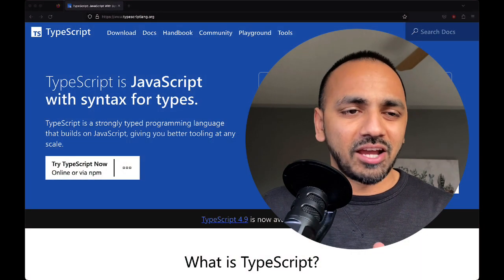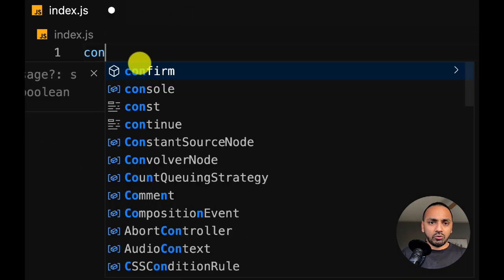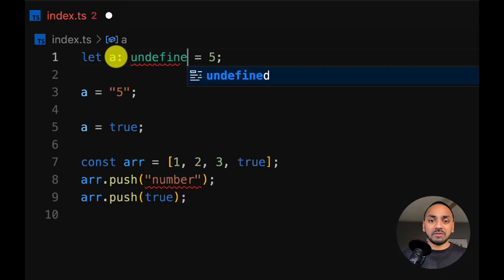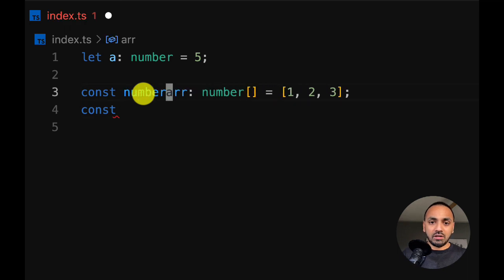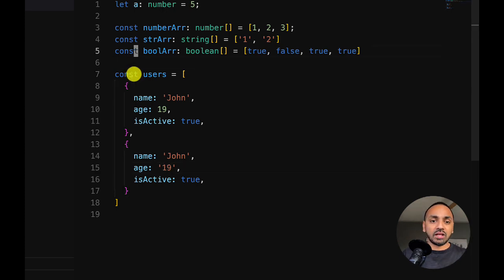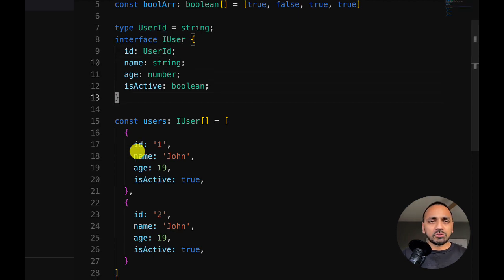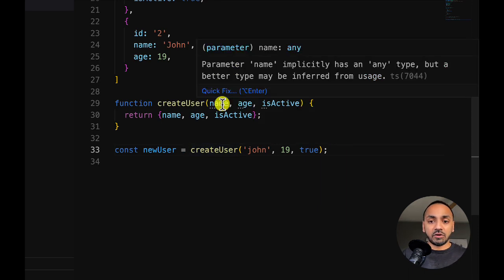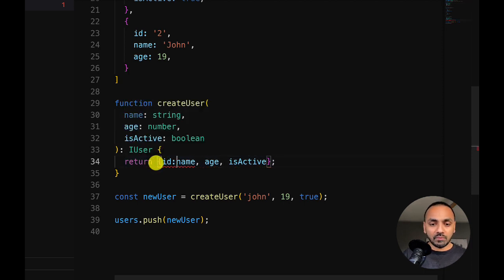Section 8 (GitHub): Lesson 1 - Typescript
We will get started learning TypeScript.

I'm looking at the TypeScript homepage and they say TypeScript is JavaScript with syntax for types.

The syntax is how you write code.

So that's the style of coding and types are what type of data are we going to be working with in our

code?

And that's what it's talking about.

So JavaScript by default doesn't have a structure for type.

If you assign a variable number, then assign the same variable a string right after and boolean right

after that.

JavaScript will not complain because that's okay, that's allowed in JavaScript.

However, in TypeScript we can make it so that it will complain.

So the types will always be consistent.

On enterprise projects, we mostly use TypeScript.

Every time I have come across a project that is written in JavaScript on enterprise level, first thing

would be that we recommend them to switch it over to TypeScript.

It will just make the developer experience better and also it will make it easier for us to pass the

information along to the next developer that may be taking on the project.

So it's just also serves as a documentation as you write your code, which is great.

All right, so let's take a look at some code examples and see how TypeScript can help us out.

I have my terminal open.

If you don't go ahead and open your terminal and I'm already in my code folder, I'll do a mkdir and

work with TypeScript Playground.

In this case, I already worked with that before.

I guess write that and create that folder.

I'll CD into that folder and open that in vs code using code space.

Dot dot is a relative path.

That means in my current directory it opened the entire folder in vs code.

Code is the alias command for opening vs code from command line.

All right, so I'll press enter.

It has opened the folder structure in my VS code and there is nothing in it yet.

If I return to my terminal I'll just do npm init space dash y enter and that should start a npm project

for me.

Let's go back to VS code.

And yes it did start it for me.

Package.json is there.

Let's create a new file.

Call it index.js.

Now Index.js means we're working with JavaScript still.

If we were working with TypeScript, it would be called Index.ts.

That's the extension that you use to work with.

TypeScript vs Code has built in support for TypeScript, so I will write some code.

I'll say there's a const, a equals to number five.

Actually, let's make it a lad and then a equals to five and then a equals to true.

And these are all okay in JavaScript.

Then also, if we were to have another item like const array equals to one, two, three.

So you can see there's an array of numbers.

However, I can go in and say array dot push and push a number.

And then every dot.

Push and push.

In this case, I can also specify true or false here, and that would all be acceptable by JavaScript.

Then you have to do some extra coding to figure out what data type are you working with and what methods

are available to you.

It gets a little messy if you're working on bigger projects.

So let's introduce TypeScript to our project.

In order to do so, I'll rename my file from JS to TS.

And you can see right away in the file there is a few errors that are coming up.

So let's take a look at one error at a time.

First one is on line number three.

It's telling me that let A is a type of array so vs code automatically implied or TypeScript basically

automatically implied that since you're assigning A to a number number five, I will assume that A would

be a number type.

That means if you assign it a string then there would be a problem.

Or if you assign it a boolean, there would be a problem with that too.

So how do we fix that?

Well, one way would be to make this a type of any whenever you want to assign a type to a variable,

you have to put colon and then the type name.

And there are many available to us.

There's string.

There's number.

Boolean.

That's the true or false.

There's any which is any type.

Goes and ignore TypeScript here, which is fine too.

Unknown.